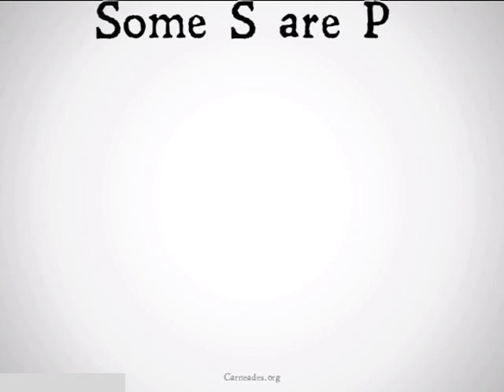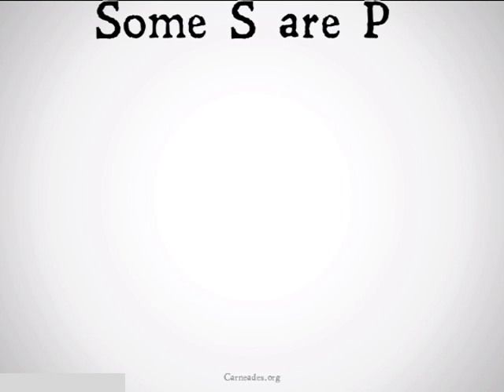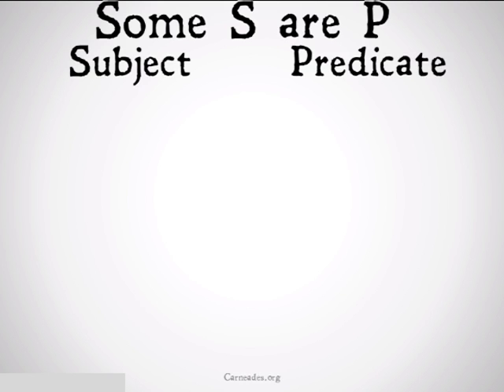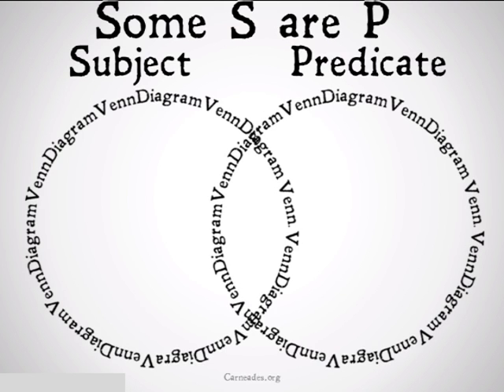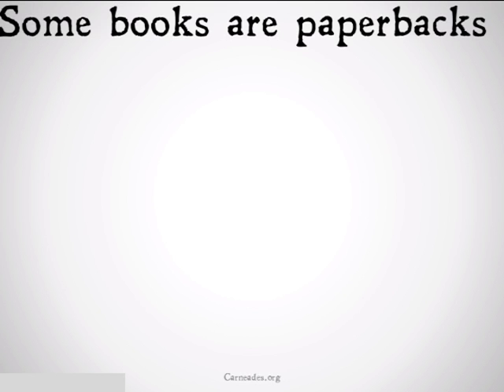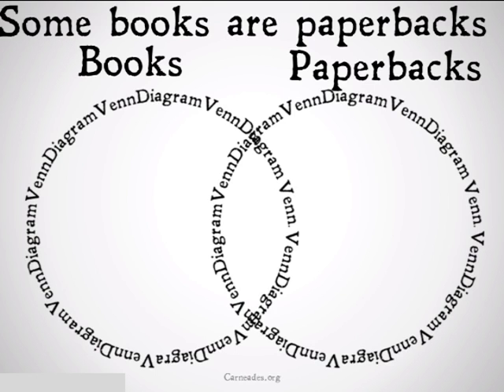Particular Affirmative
A description of the Categorical Logic "I Proposition" also known as the particular affirmative (90 Second Philosophy & 100 Days of Logic).